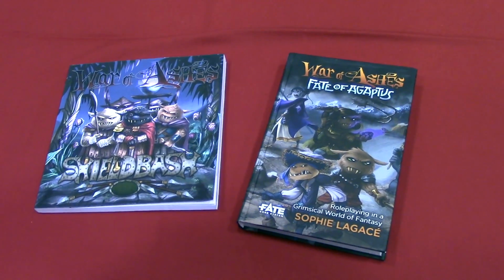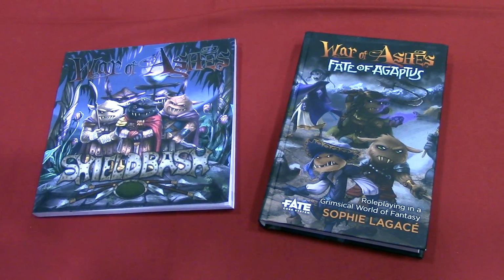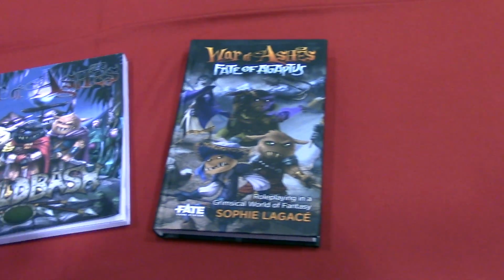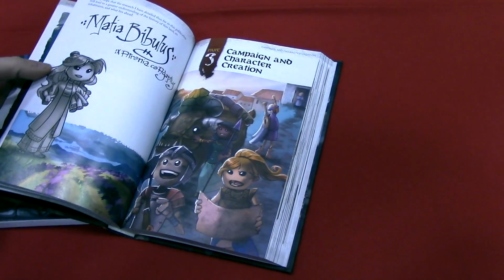BoLS Bonus | Zombiesmith at LVO 2016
BoLS hangs out with Zombiesmith Studios for a quick booth overview at LVO 2016. Check out some of the cool, new stuff Zombiesmith is bringing to the Skirmish World!

Host: Larry Vela
Guest: Josh - Zombiesmith
Sound FX: Temple Bell | Mike Koenig